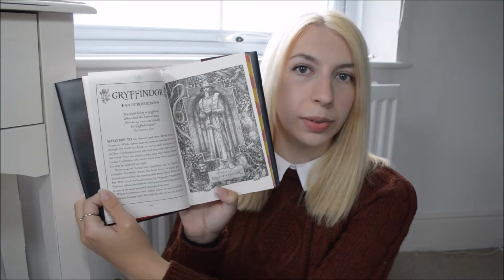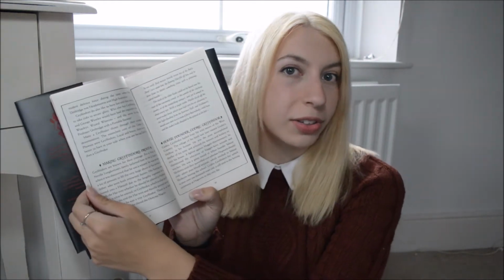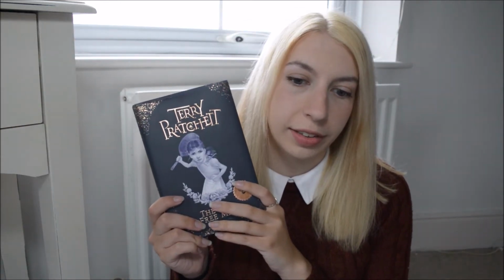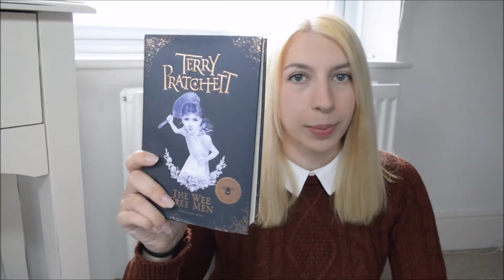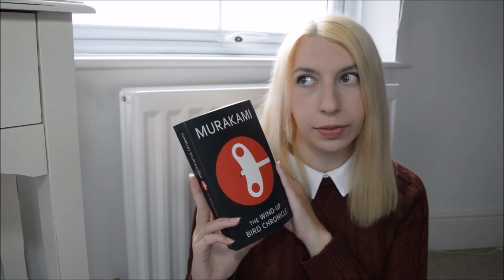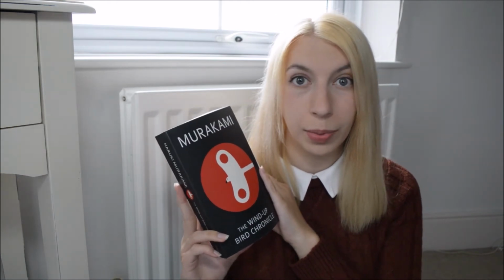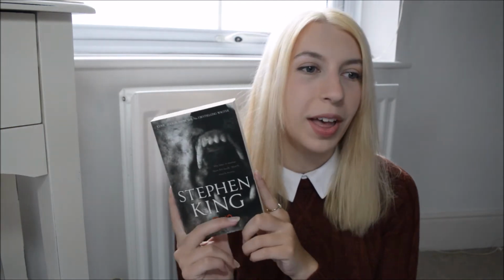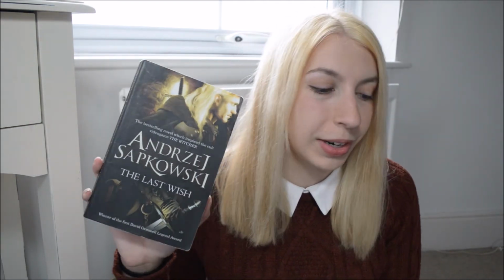July Book Haul!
Hi everyone! Here are all the books I bought recently.